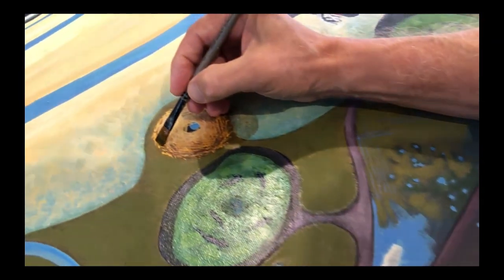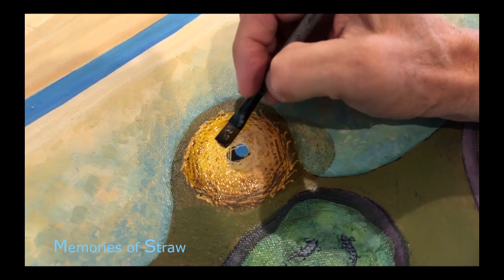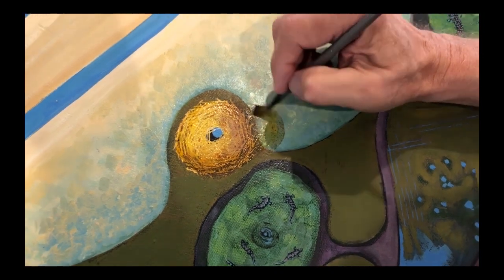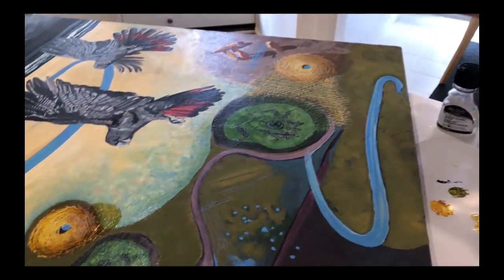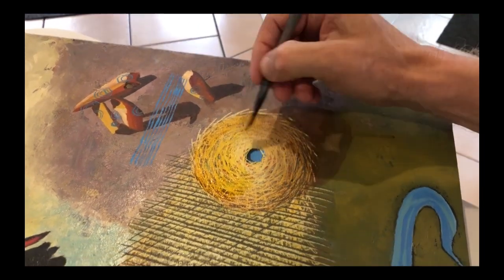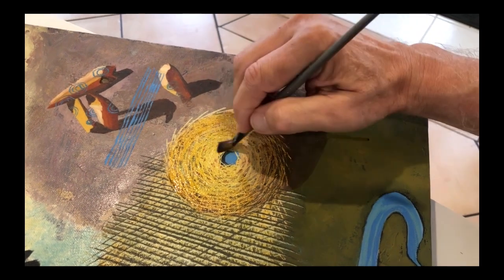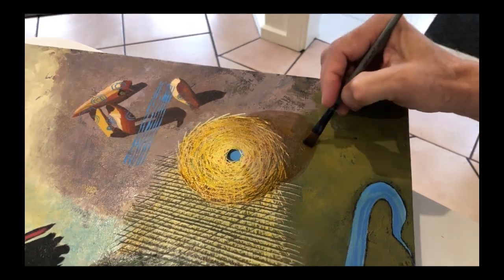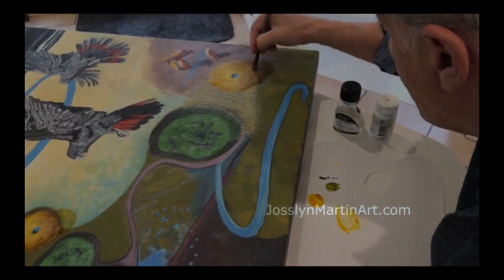Memories of Straw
Whilst Glazing I talk about Memories of Straw and how the painting has evolved over six months. I talk about what some of the symbols mean as I recount a time when I was 9 years old.